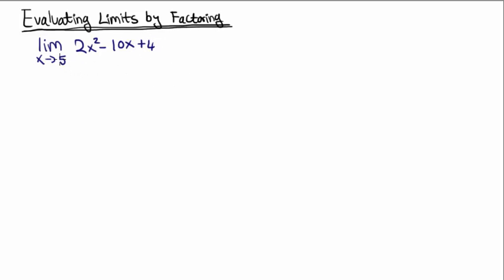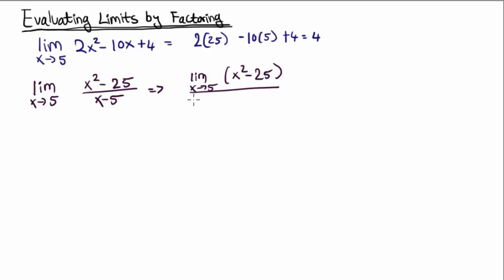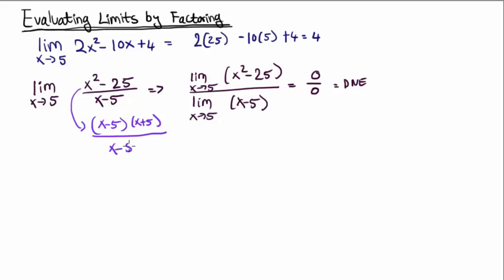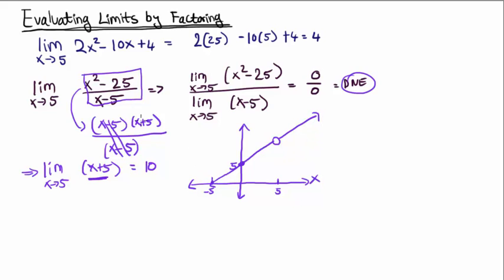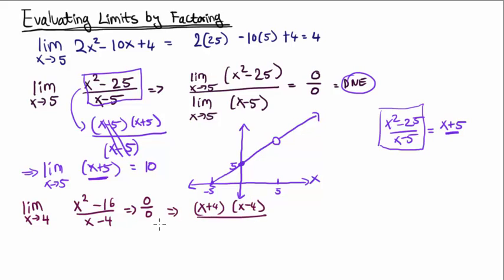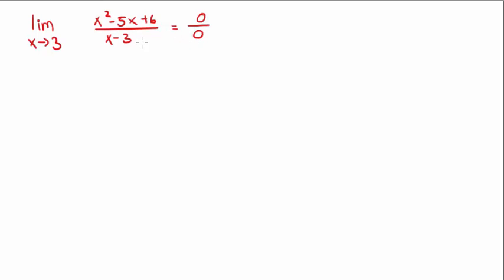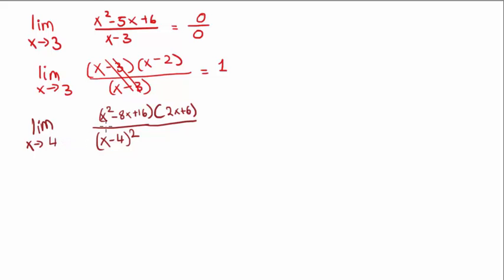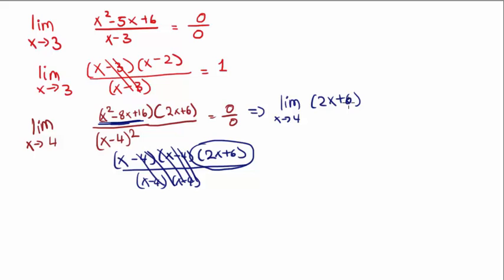Evaluating Limits by Factoring